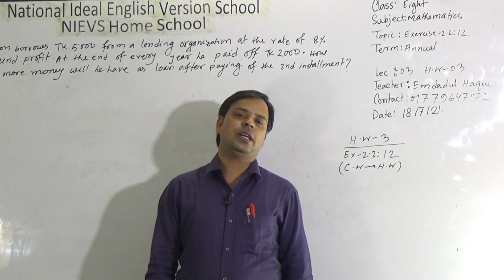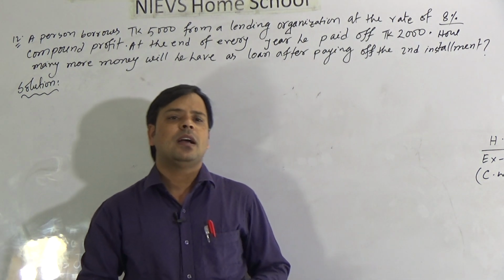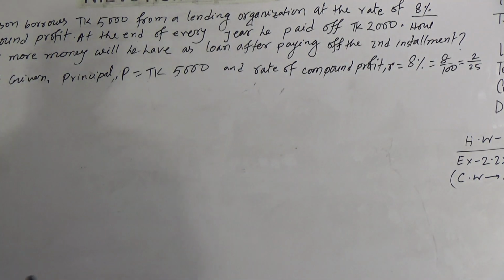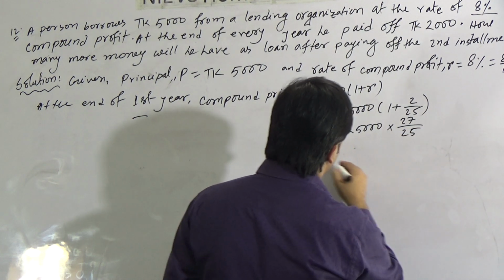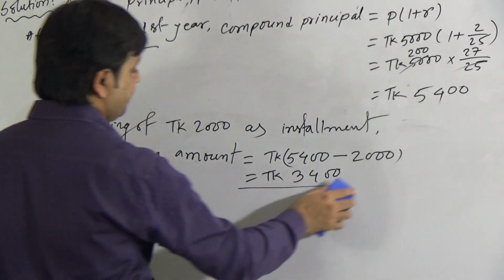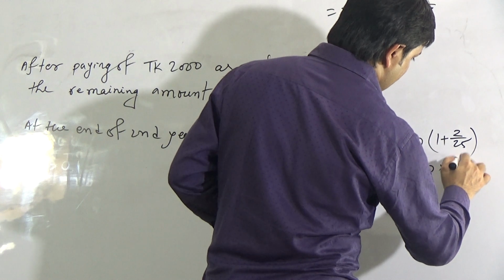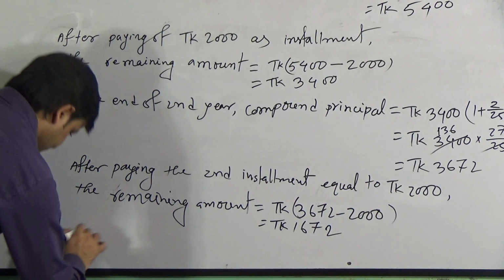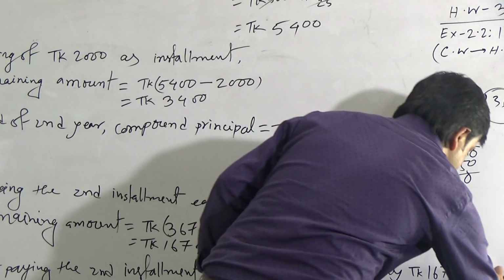Class: Eight, Subject: Mathematics (Lecture- 03), Topic: Exercise-2.2:12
Annual Term
Class: Eight
Subject: Mathematics (Lecture- 03)
Topic: Exercise-2.2:12